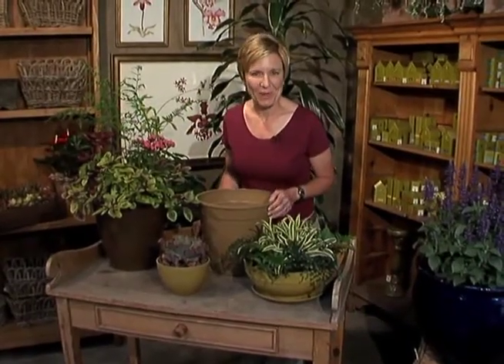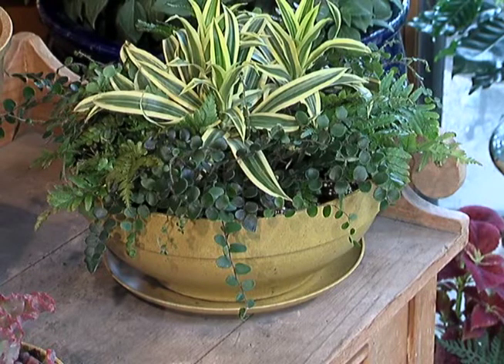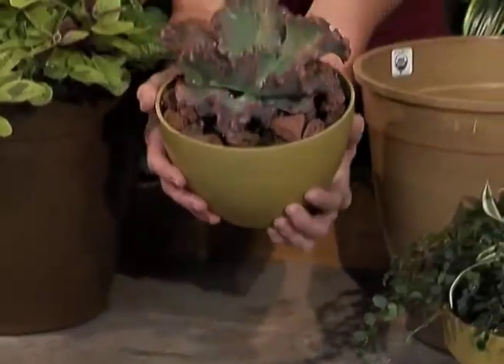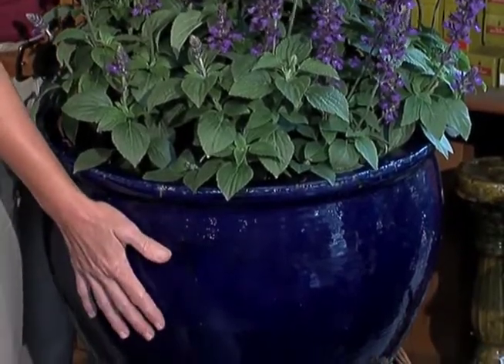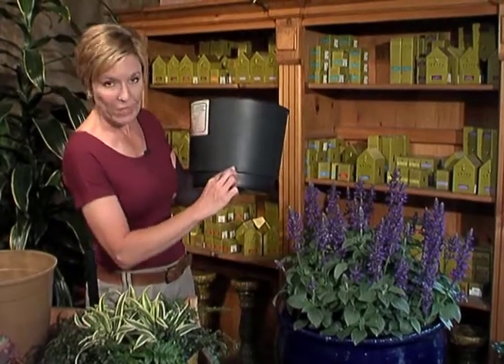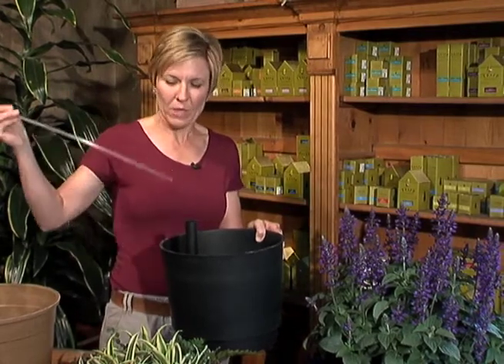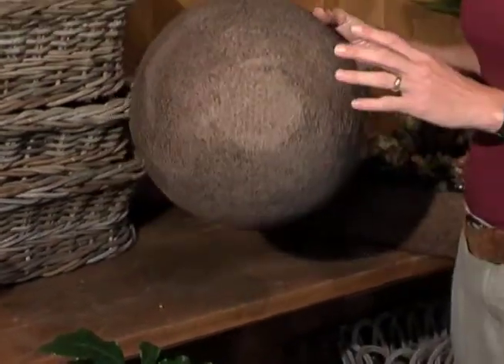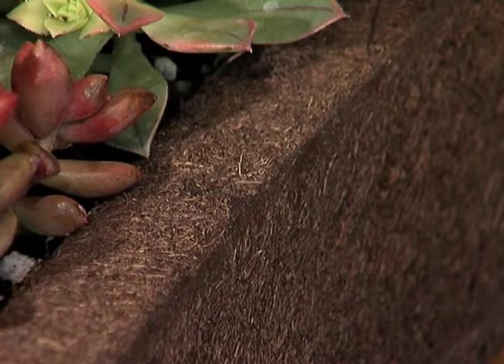Green OC Recycled Containers